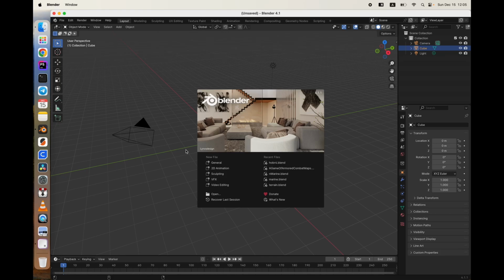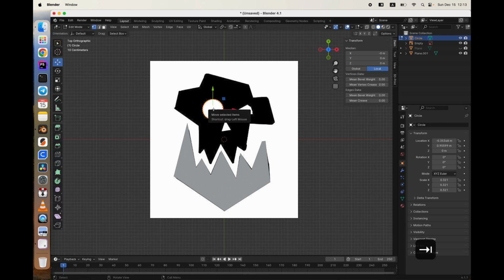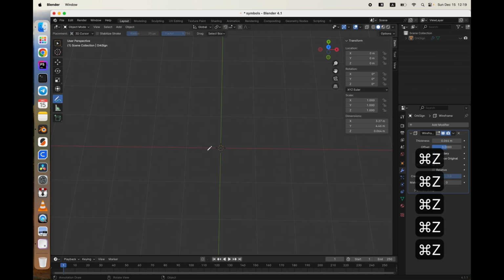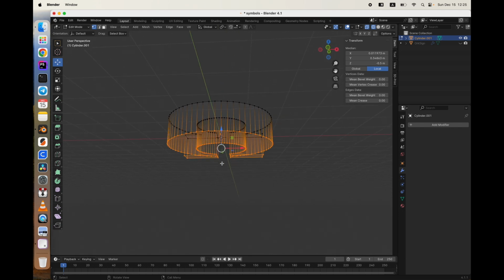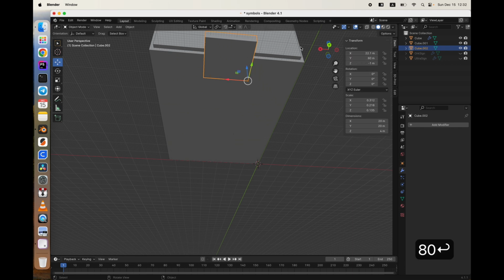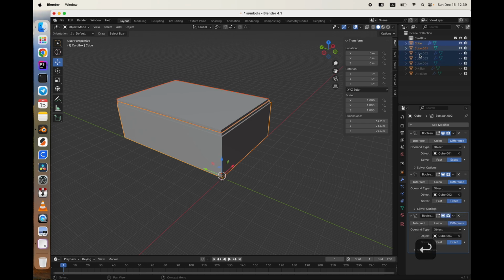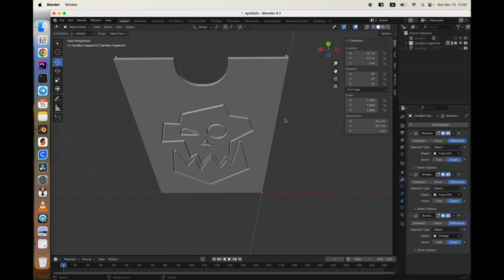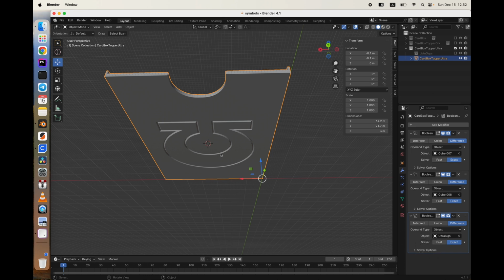Crafting Deck Boxes with Ultramarines & Orks Insignias – A Beginner's Guide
In this video, I’ll show you how to design and create deck boxes featuring the iconic Ultramarines and Orks insignias. This tutorial is beginners friendly, I'm trying to use only simple modeling techniques.

Blender tools covered:
- Wireframe Modifier
- Boolean Modifier
- Bevel Modifier
- BoolTools Add-on (it's already included in Blender)

Chapters:
00:00 Intro
00:16 Modeling Orks Symbol
10:10 Modeling Ultramarines Symbol
17:28 Modeling Deck Box
35:12 Slicing
38:19 Printing
38:35 Printing Result
39:12 Outro